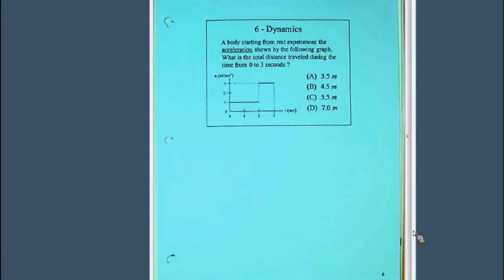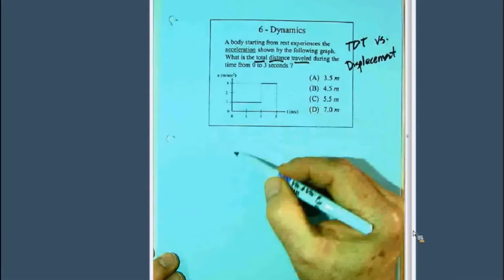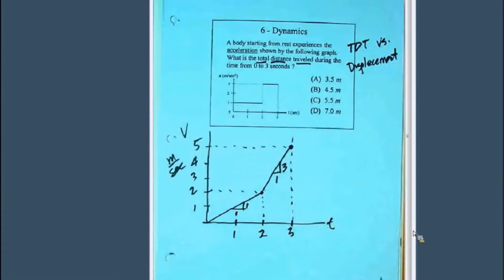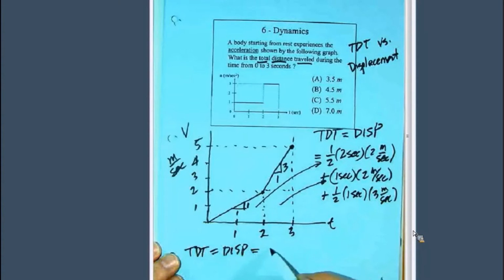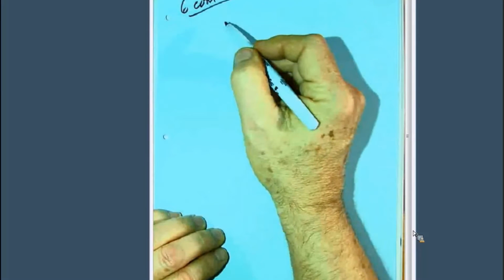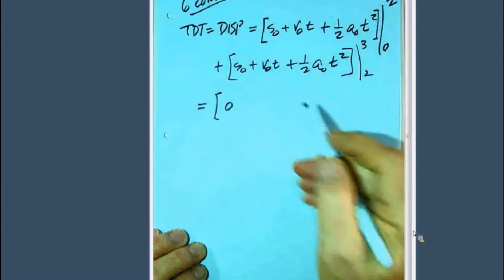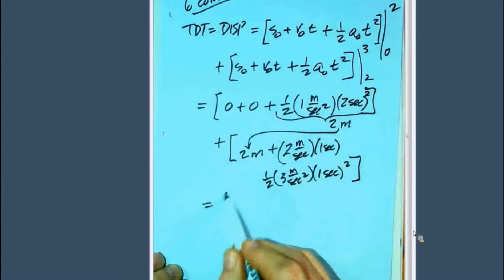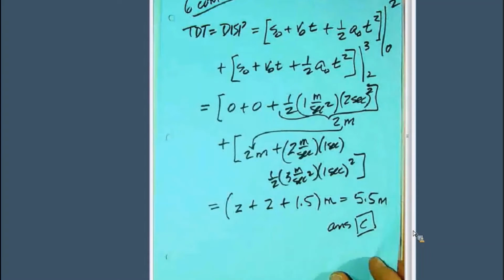Dynamics - Acceleration of a Body Starting From Rest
Example problem for the Fundamentals of Engineering Exam on the topic of acceleration from rest in dynamics.  This problem is solved using two methods to illustrate two potential options to solve the problem.

Sample course content from the Institute for Transporation Research and Education's FE Exam Review Course.